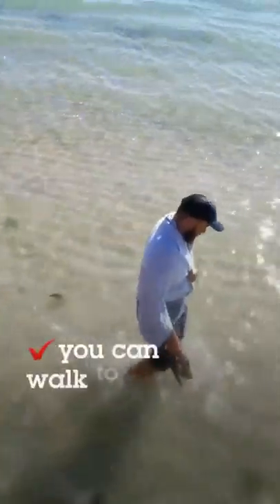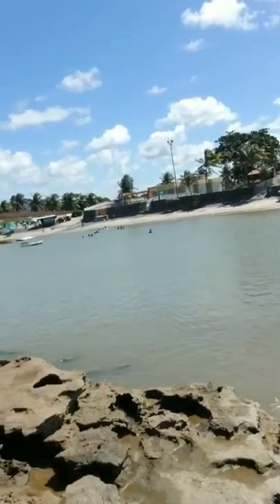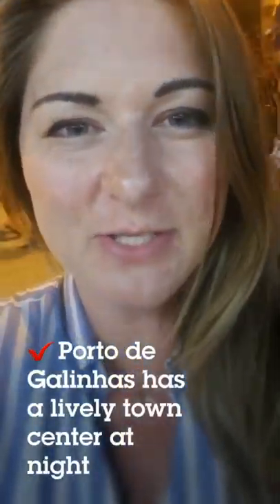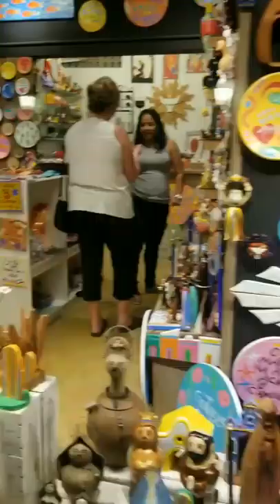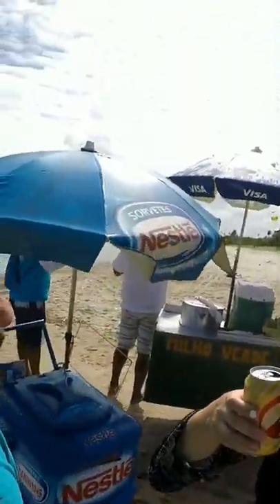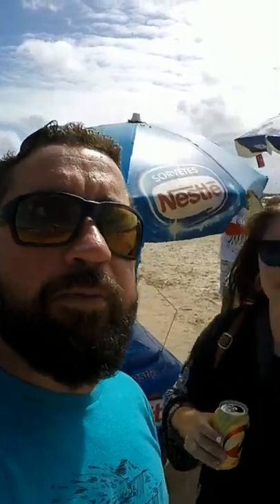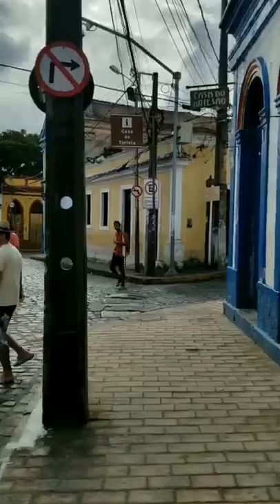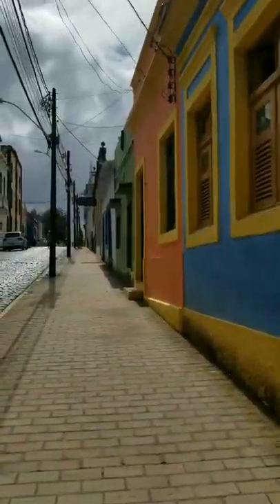Vlog of Porto de Galinhas: 5 Days in Pernambuco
How do you spend five days on the coast of Pernambuco? . . .

From Recife to Praia dos Carneiros, here's how we travelled to five different spots along the coast, and our review of each place. Which beach is the best for swimming? What else is there to do along the coast? Watch our video to see how we spent five days here, including the famous Porto de Galinhas!